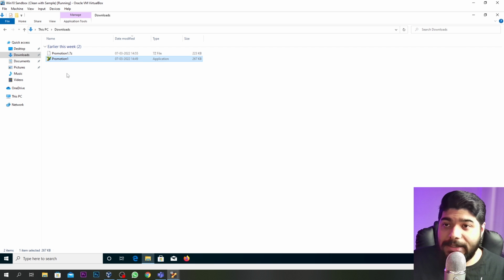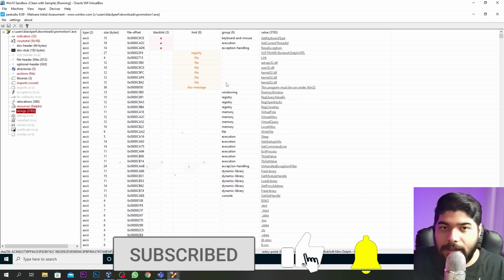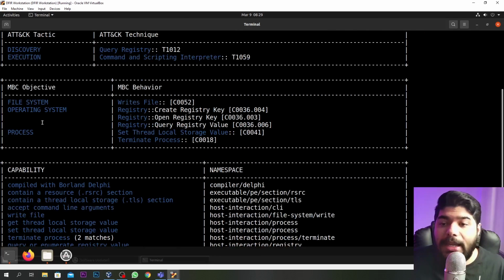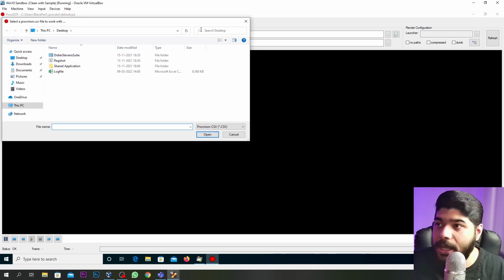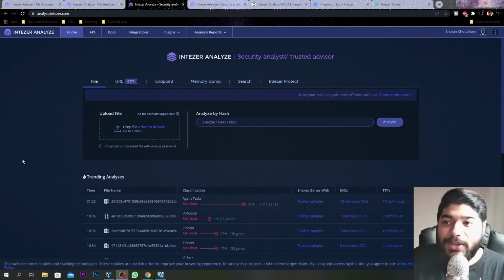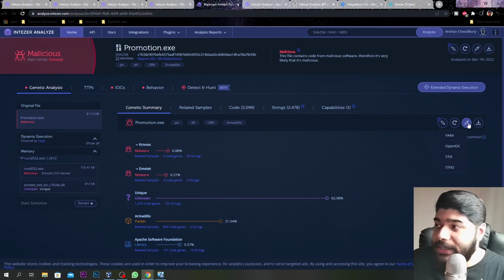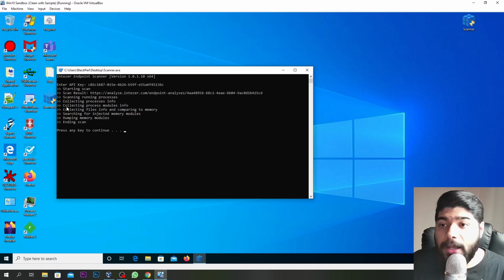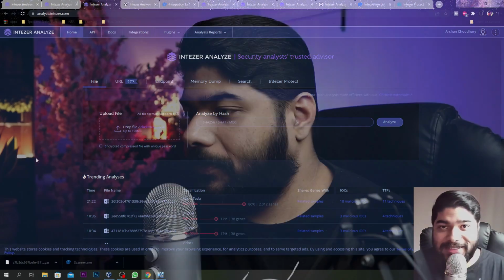Incident Response Training, Essential Malware Analysis- Day 21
In this full series we will talk about Incident Response and it will be a Free Training Course for everyone. Today is Day-21 and we are going to talk about Essential Steps that every Incident Responder need to know for doing Malware Analysis.

🔔Once you know the manual process it is also necessary for us to automate the whole game. And then Intezer comes into play. Intezer automates security operations by simulating the complex decision-making process and threat analysis skills of experienced analysts.
Integrate with your existing workflows (EDR, SOAR, SIEM, etc.) to automate analysis and reverse engineering of potential threats, while streamlining alert triage, incident response and threat hunting.

🐞Malware Analysis is a very large topic which requires real patience, knowledge, skills and lot more things. Also it requires real amount of time if we want to go real deep on the code level of analysis and want to read or understand what is the actual assembly level code all about. But in Incident Response or in Security Operations, mostly while doing analysis we also need to know some basic steps while will open the decision making and identify the next course of actions for any particular incident. For example,

✅We need to know what is the malware type/family.
✅What are it's static properties
✅Any interesting strings or IOCs hidden on the sample.
✅How is the behavior of the sample
✅What is the TTP and MITRE mapping of the malware family
✅Any quickly identifiable IOCs after executing the sample

So in today's episode, we will cover all. We will take some malware samples and explain everything.

Timelines
0:00      ⏩ Introduction
1:22      ⏩ Static Analysis- pestudio
6:21      ⏩ Static Analysis- floss
8:58      ⏩ Static Analysis- capa
10:34    ⏩ Dynamic Analysis
18:13    ⏩ Automation using Intezer
21:17    ⏩ Detect & Hunt using Intezer
23:19    ⏩ Scan suspected Machine with Intezer
27:17    ⏩ Integration with EDR, SOAR, SIEM
31:03    ⏩ Summarize